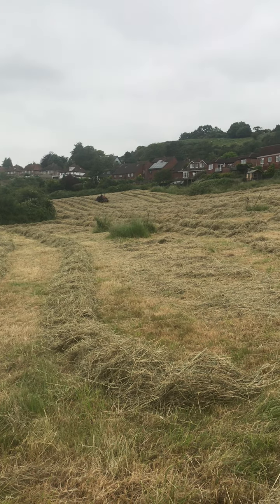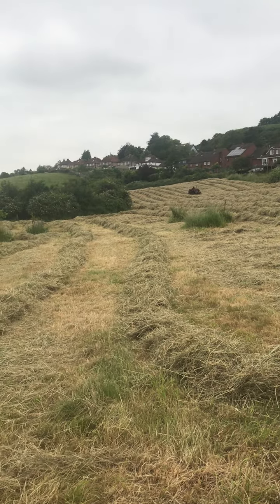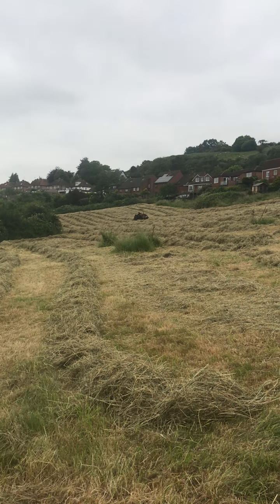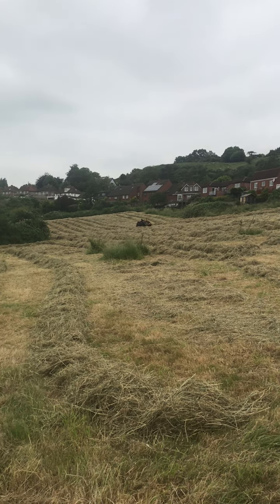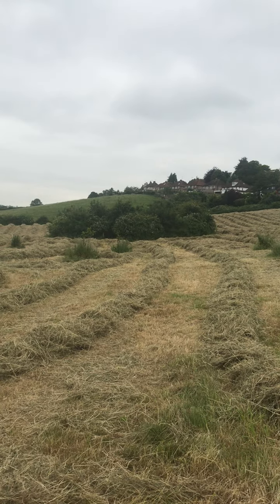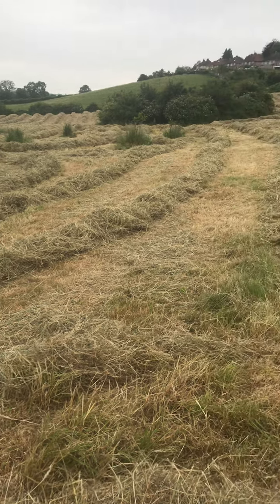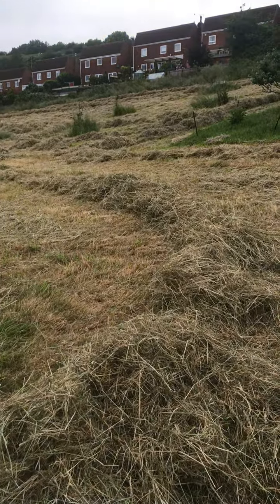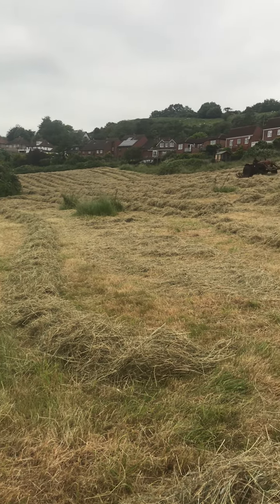Making Hay in the Healing Gardens